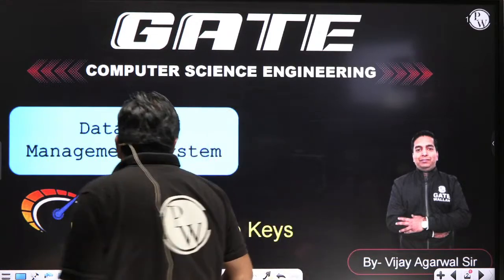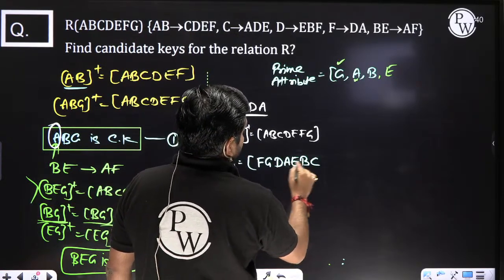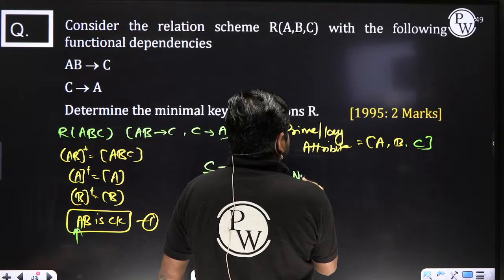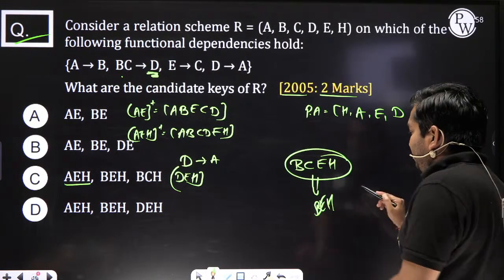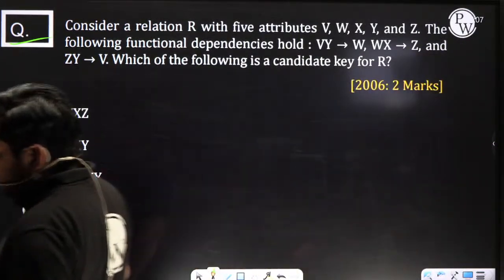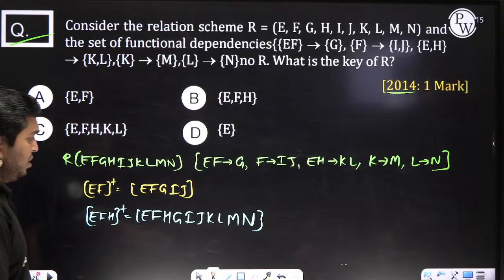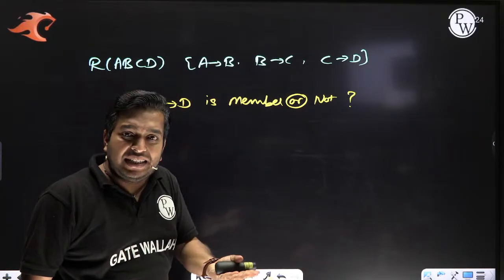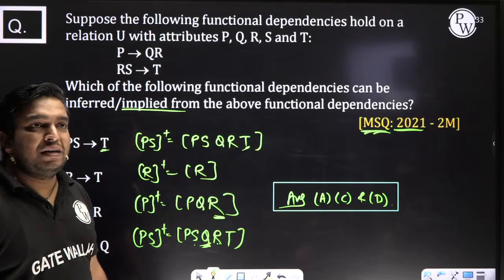Database Management System 04 | Key Concepts & Finding Candidate Keys 03 | Gate 2024 | CS & IT